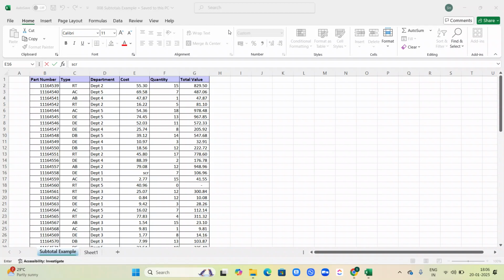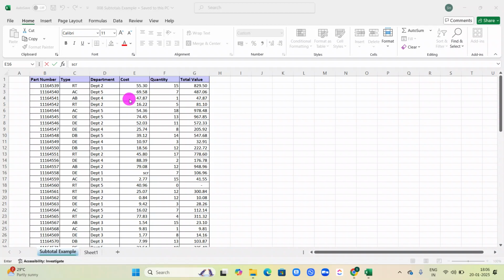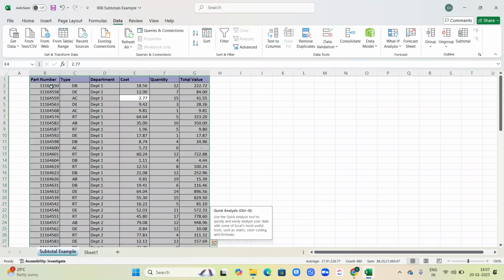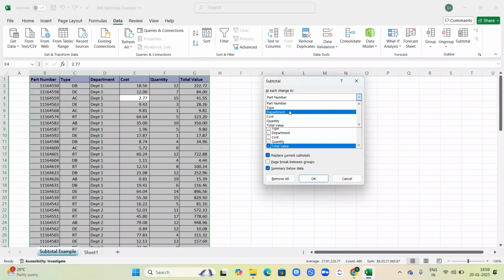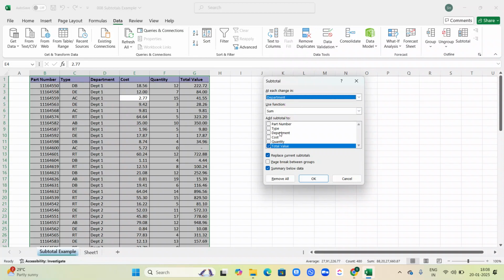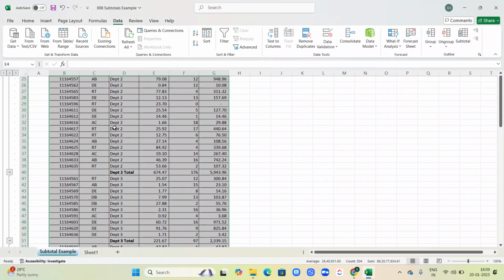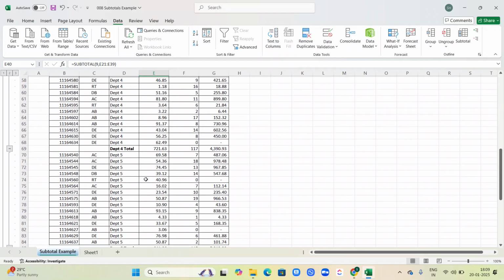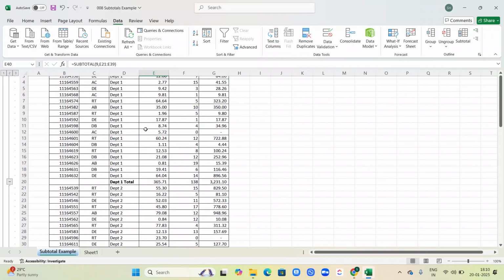Excel Tutorial Day 11: How to access subtotal function in Excel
Take your Excel skills to the next level with the Subtotal feature! Whether you're managing sales reports, inventory, or any large dataset, Subtotal allows you to organize and analyze your data effortlessly.

🌟 What You'll Learn:
✅ How to add subtotals in Excel step-by-step.
✅ Grouping data to create clear, organized summaries.
✅ Using functions like SUM, AVERAGE, COUNT, and more within subtotals.
✅ Customizing and removing subtotals as needed.
✅ Tips for combining Subtotal with sorting and filtering for advanced analysis.

💡 Why Use Subtotal in Excel?

Quickly summarize large datasets by categories.
Save time on manual calculations.
Enhance your reporting with clear, structured data insights.